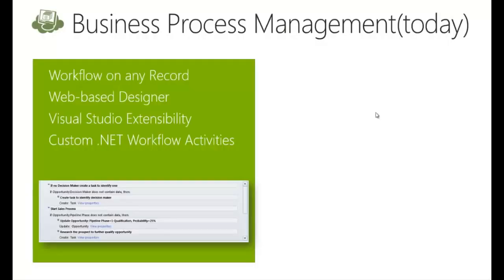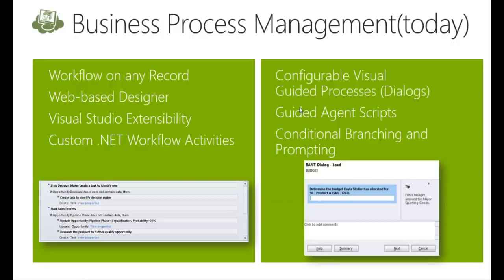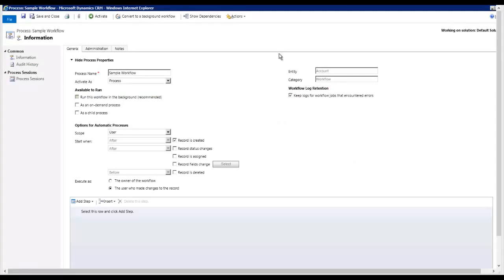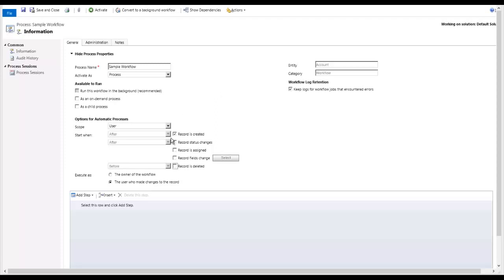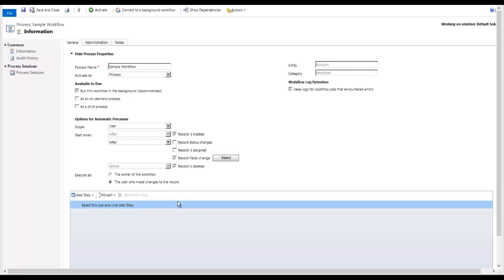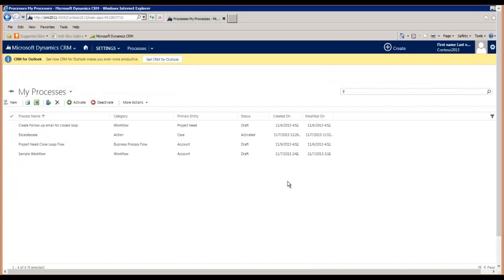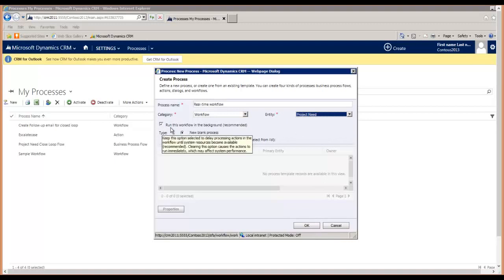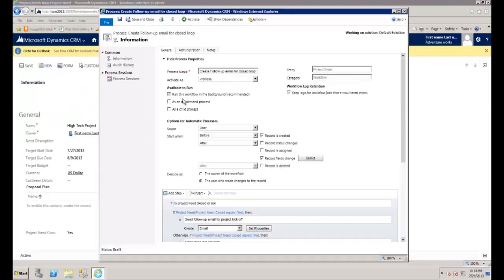Microsoft Dynamics CRM 2013 Processes New Features Real Time Workflows